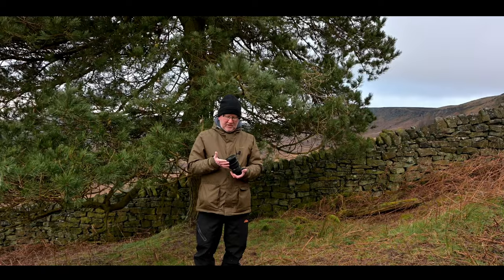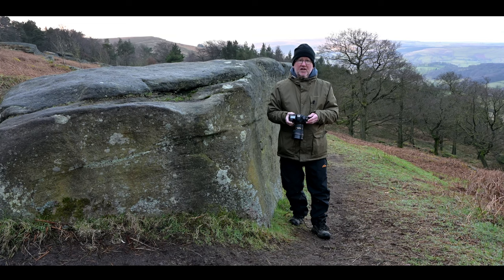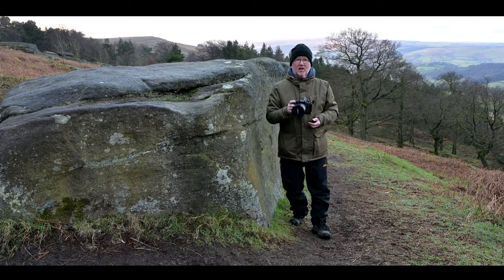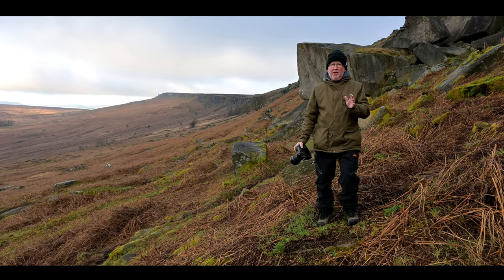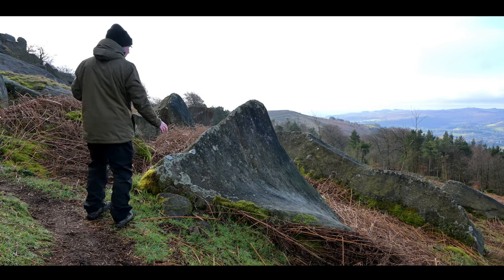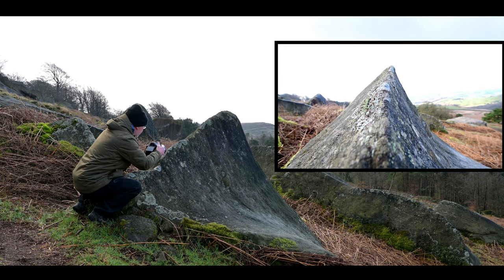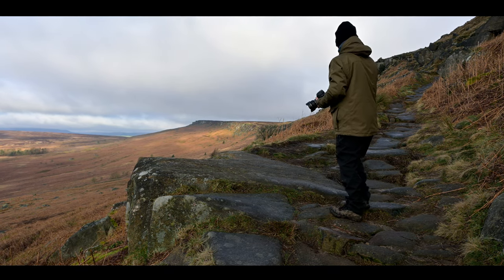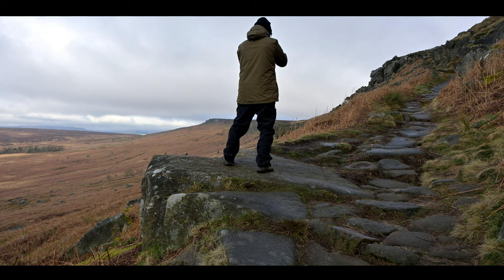THE CHALLENGES OF USING THE 14-24MM WIDE ANGLE LENS.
I had a question asked on Instagram about how often I went wider than 24mm for Landscape photography. So to answer this question in a bit more detail. I took big eye (14-24mm lens) out into the Peak District to show the challenges that you face when using this lens. I set some fictitious compositions to capture using big eye at 14mm. At the end of the video there is a slideshow of previous shots that I have taken with this lens.
My KIT
Nikon D850
Sigma 100-400mm f5-6.3 DG OS HSM (Nikon Fit) C Lens
Nikon 60mm macro f2.8
K and F megnetic lens cap.
K and F Magnetic lens filter kit CPL, ND1000 , UV.

Pocket Osmo 2
Nikon Z30 with 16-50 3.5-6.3
FeiyuTech SCORP Mini 3-Axis Gimbal
Rode wirless go.

Tripods.

Manfrotto Element MII Travel Tripod in Aluminium.
Benro Mach3 Tripod Series 4 Aluminium.
Benro B3 Triple Action Ballhead.
SMALLRIG 62inch carbon fibre tripod AP-20.

Software used.
ADOBE Lighroom classic.
ADOBE photoshop.
Nikon capture NX 2.